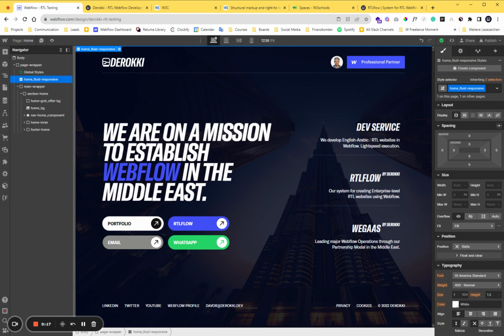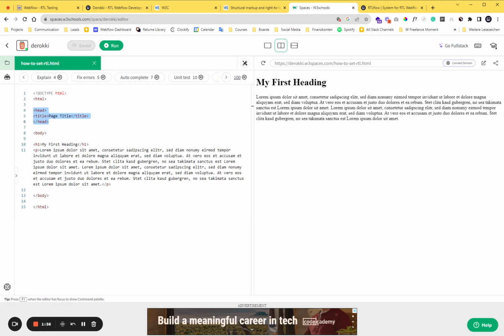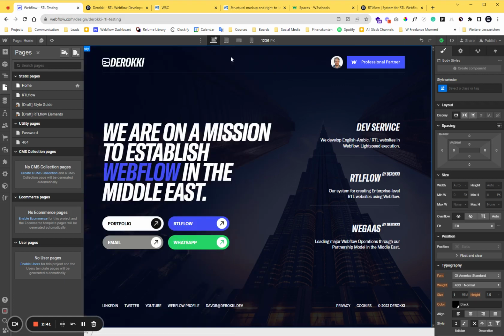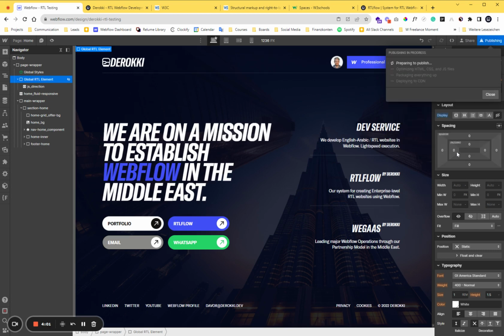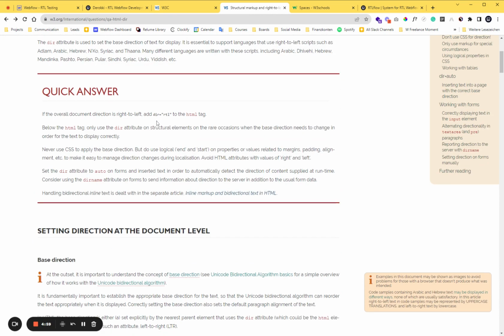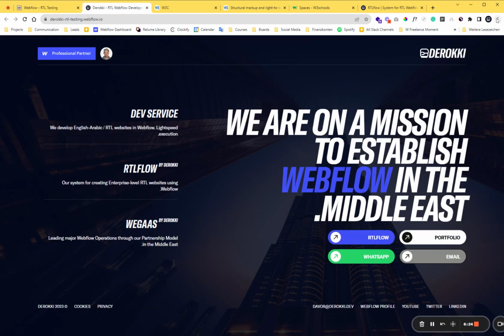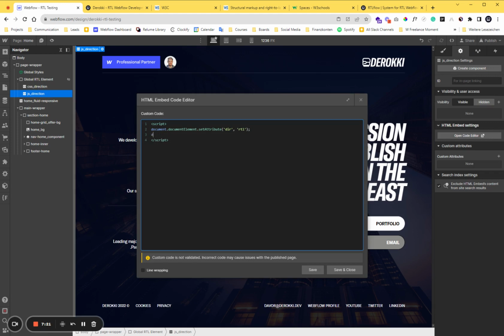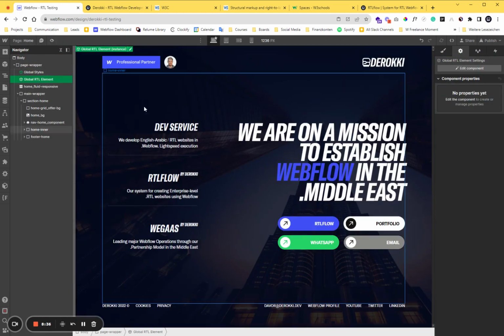(Pre Localization) How to Set Up Right-To-Left / RTL Direction in Webflow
Hey there! In this video, I will show you how to correctly set up right to left direction in Webflow. This is for anyone who wants to build an Arabic or Hebrew website in Webflow.